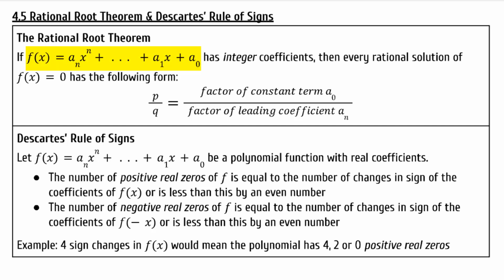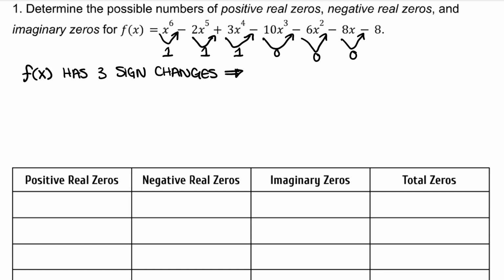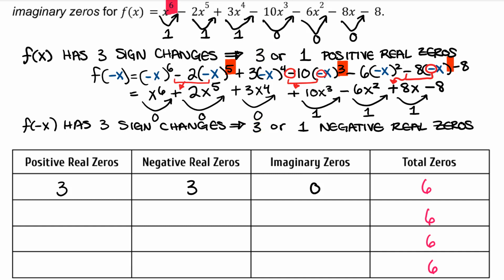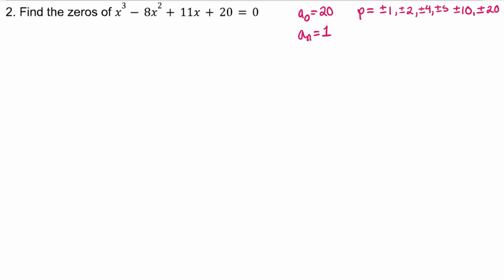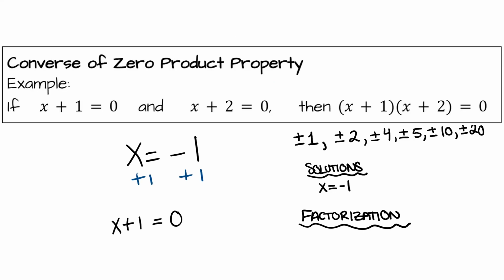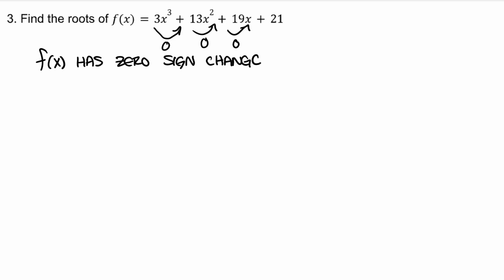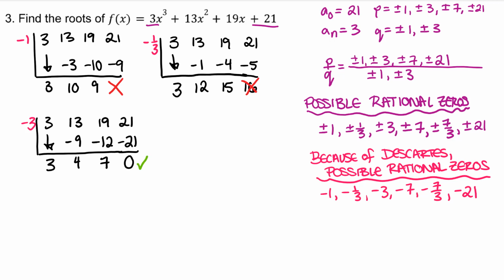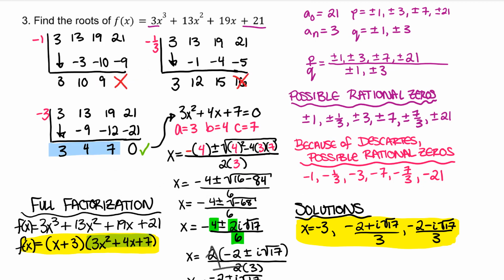Rational Root Theorem & Descartes' Rule of Signs for Solving Polynomials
Lesson 4.5 for Algebra 2/Trig Honors. This video covers solving polynomial equations with rational root theorem and Descartes' rule of signs, as well as factoring and quadratic formula.